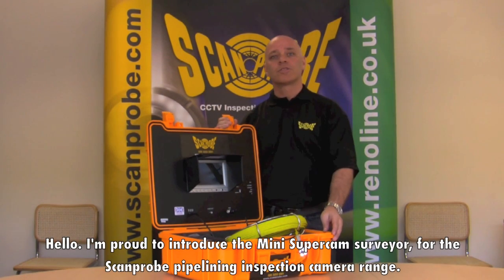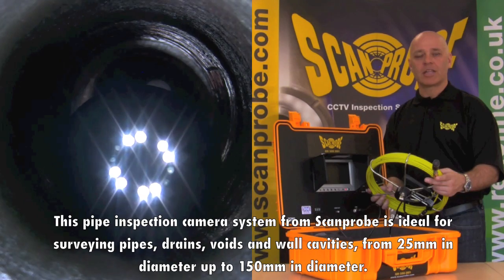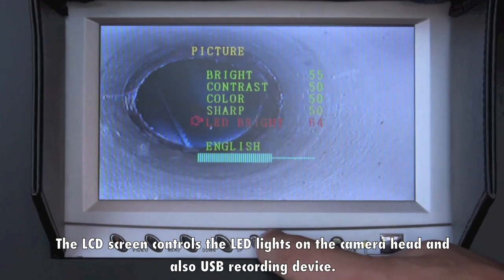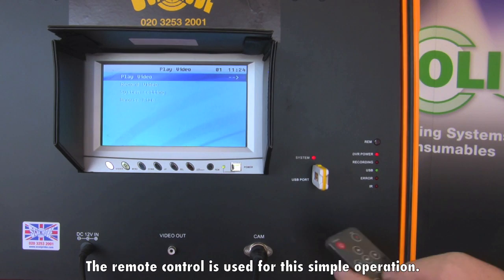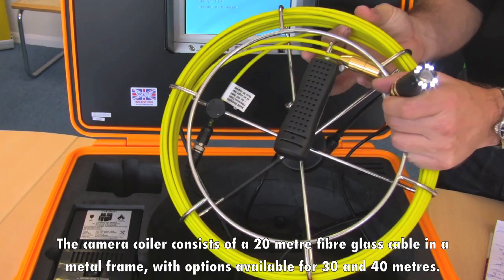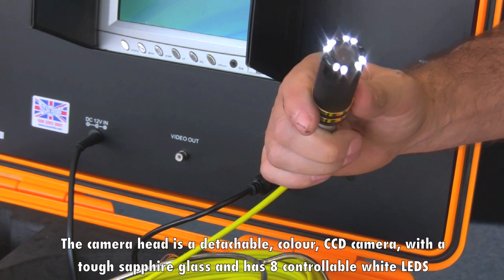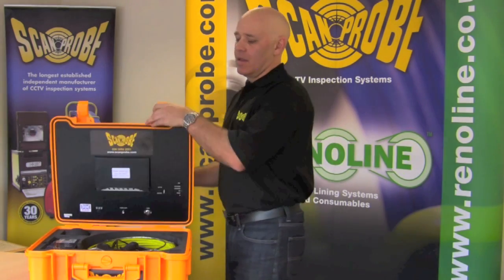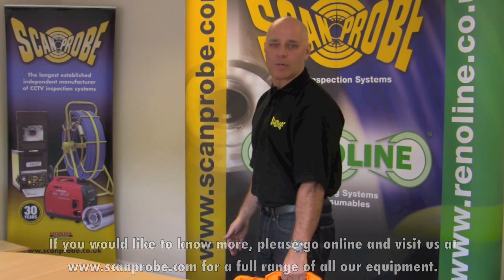Scanprobe Pipe Inspection Camera System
How to operate the Scanprobe Pipe Inspection Camera System and benefit from this unique drainage camera for all your drain surveying requirements.